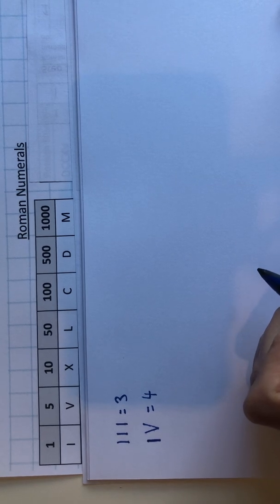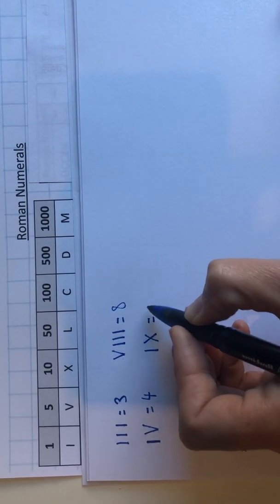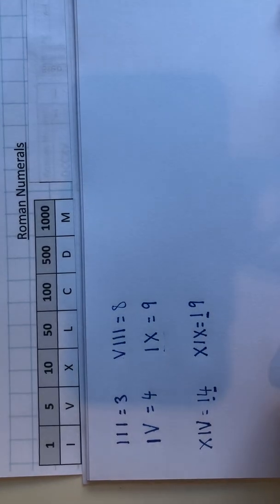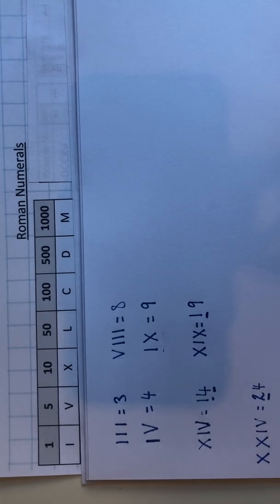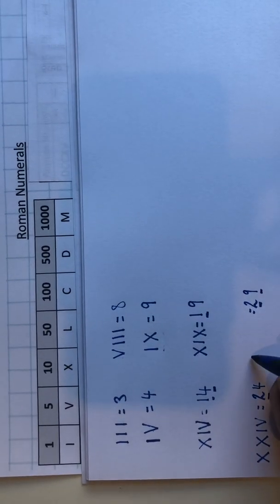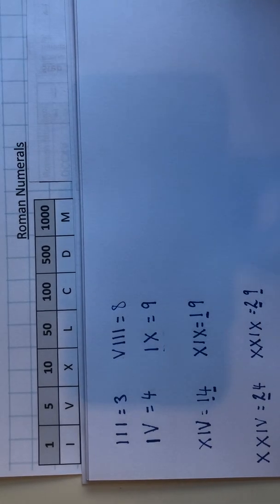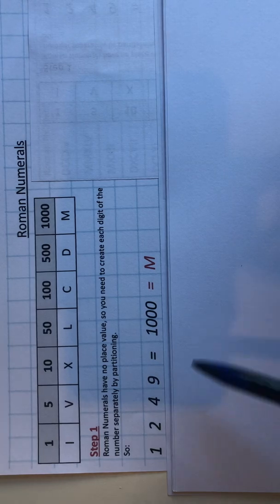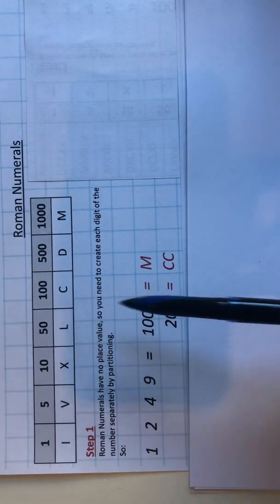Roman Numerals Explained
Live lesson about Roman Numerals